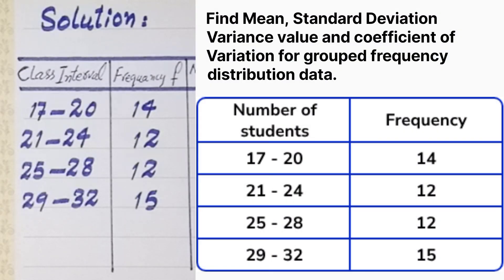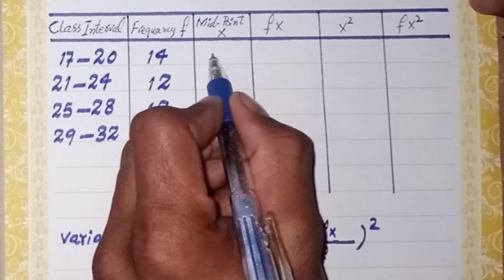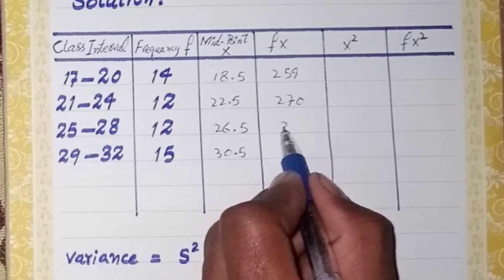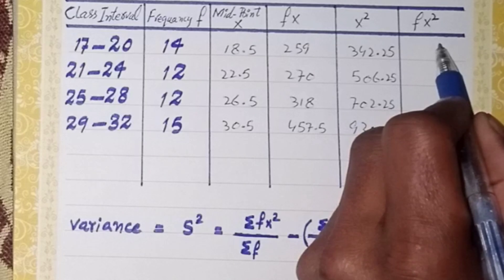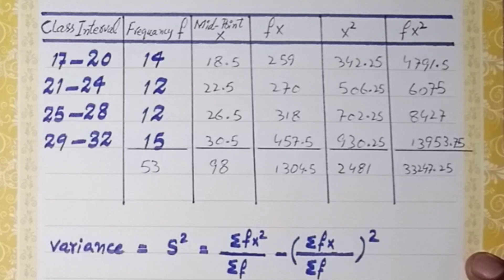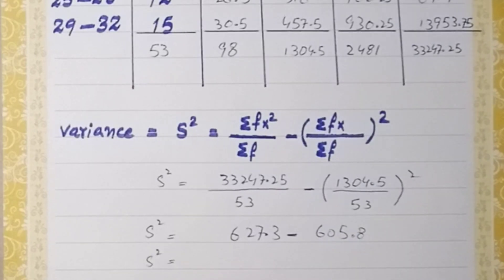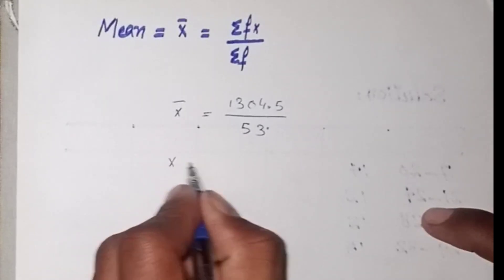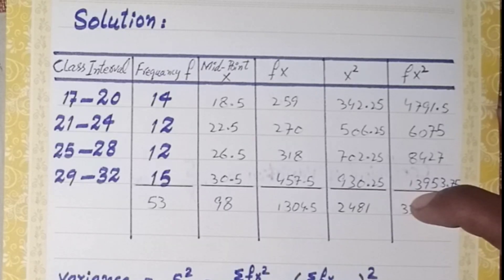Calculate Variance, Standard Deviation,Coefficient of Variation and Mean For Grouped data in English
Calculate Variance, Standard Deviation, Coefficient of Variation and Mean For Grouped data.

I have explained in this video that how calculate Mean, Variance value, Standard Deviation and Coefficient of Variation for grouped frequency distribution data - How to find it!
for grouped frequency distribution data.
Statistics - Mean, Variance value, Standard Deviation and Coefficient of Variation.
Statistics intro: Mean, Standard Deviation, Variance value and coefficient of variation | Data and statistics
Central Tendency - Mean, Variance value, Standard Deviation and Coefficient of Variation - CBSC NCERT statistics.
class 8, class 7, class 10 class 6.
Mean, standard deviation, variance and coefficient of variation - VERY EASY way to learn.
Accounting Standards
Enjoy Maths
Galaxy Couching Classes
PreMath
Vectors Academy

Mean, variance, standard deviation and coefficient of variation made easy.
Mean, variance value, standard deviation and coefficient of variation for grouped series
Mean, standard deviation, variance and coefficient of variation for Discrete series
Mean, Median, Mode for continuous series
Statistics for Ungrouped data - How to find Mean, Median, Mode and Range Finding mean, median, mode and range
CALCULATE MEAN, STANDARD DEVIATION, VARIANCE AND COEFFICIENT OF VARIATION FOR UNGROUPED DATA, FOR GROUPED DATA
CALCULATE MEAN MEDIAN MODE AND RANGE FOR UNGROUPED DATA, FOR GROUPED DATA
Ways to measure average of a set: mean mode. Mean, Mode, Median and Range made easy!
Math Antics - Mean, Median, Mode and Range
What are the Mean, Variance, standard deviation and coefficient of variation? | Statistics | don't Memorie
Mean, Standard Deviation, Variance and coefficient of variation by PreMath for grouped frequency distribution data.
what is mean for grouped data?
what is variance value for grouped data?
what is standard deviation for grouped data?
what is coefficient of variation for grouped data?

what is mean ? what is median?
what is mode and what is range?
to get answers to these questions from statistics watch this video!!!
Statistics for grouped Data - how to find Mean standard deviation variance
finding mean, variance standard deviation variance and coefficient of variation
Grouped data kai liyai standard deviation kaisa calculate kartai hain
grouped data kai liyai variance kaisa calculate kartai hain
grouped data kai mean kaisa calculate karain
coefficient of variation kaisa calculate kartai hain
coefficient of variation kaisa calculate karain
If any student have any question regarding this lecture you can ask through comment section
how to calculate mean standard deviation variance and coefficient of variation for grouped frequency distribution data.